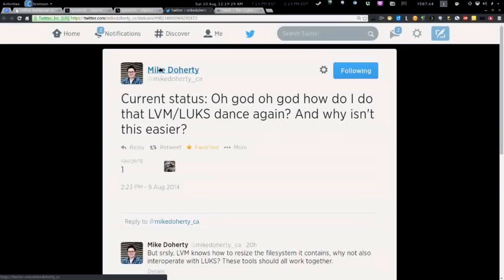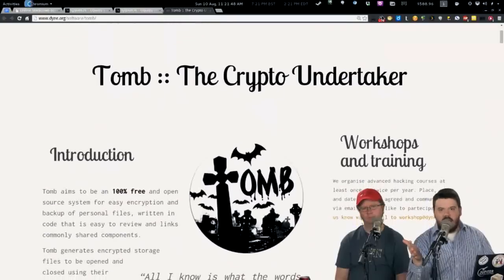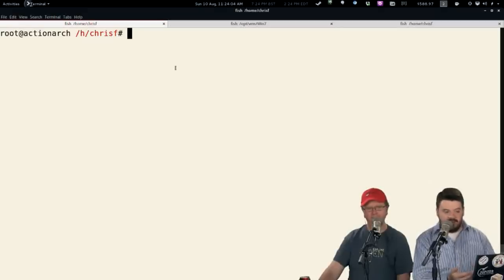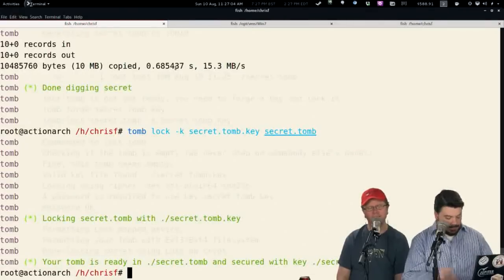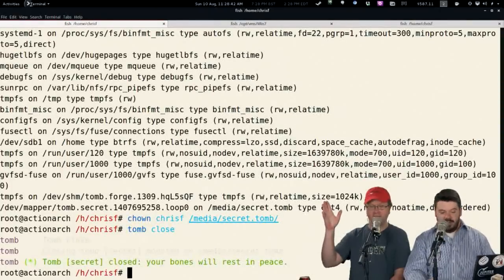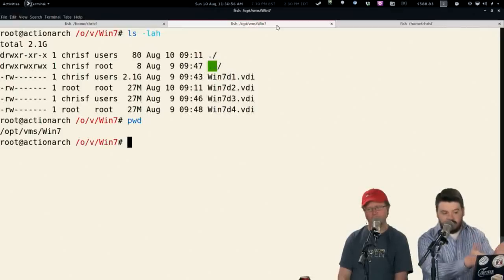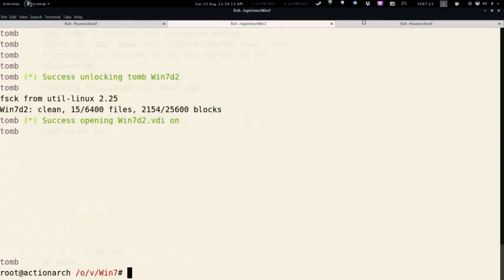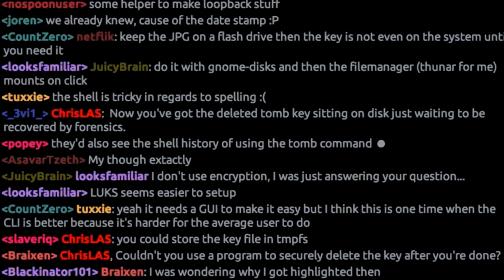Tomb on LinuxActionShow 2014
Tomb the Crypto Undertaker reviewed on the Linux Action Show as a recommended alternative to TrueCrypt for GNU/Linux.

Please note reviewers reported some permission problems because they were not using `sudo` which solves them and allows to run Tomb as user (see manual for more information).